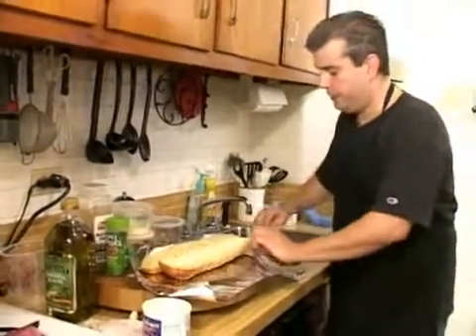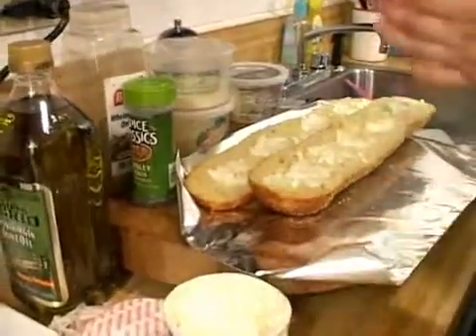Butter Homemade Garlic Bread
Butter Homemade Garlic Bread. Part of the series: How To Make Garlic Bread. Get tips for buttering your homemade garlic bread with this video clip.